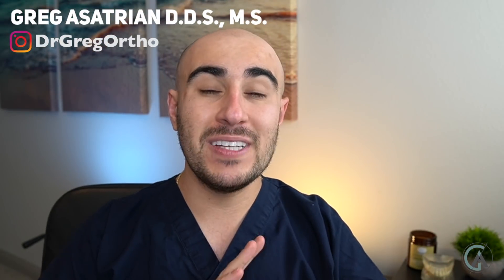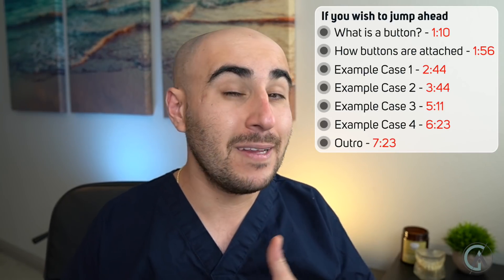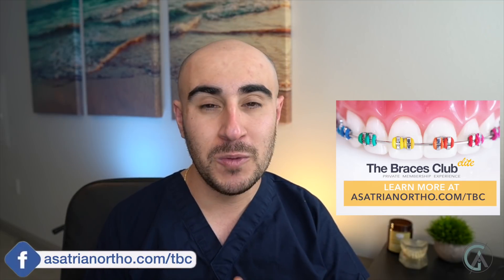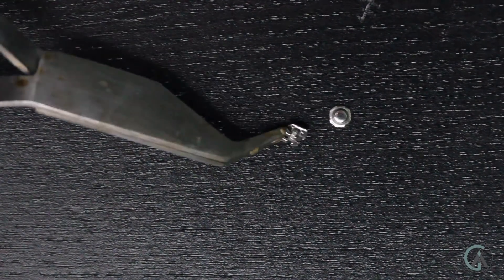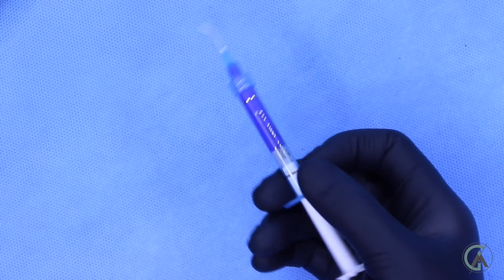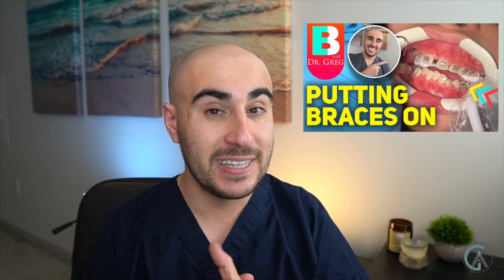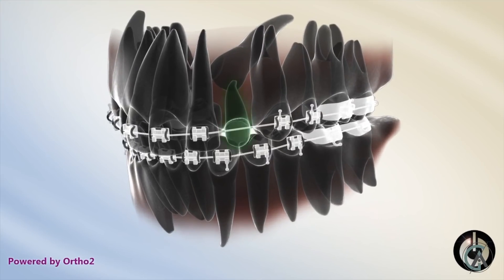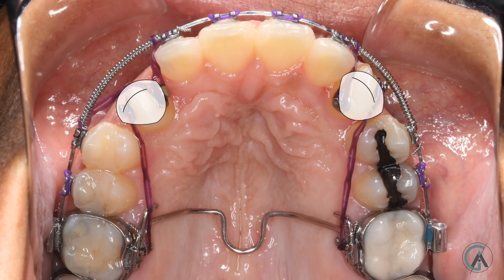Braces buttons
In this video we talk about everything you need to know about braces buttons. We will talk about what they are, how buttons for braces are put on, and review four patients that had braces buttons used in their case for either rotated teeth, impacted teeth, or backwards teeth! These aren’t all the uses of braces button but will definitely introduce you to how they can be used on your braces journey!

📹 NEW CAMERA SET UP!!
C Stand
Softbox Lights
Ring Light
Blue Yeti Microphone

TIMESTAMPS

0:00 – Let’s go!
1:10 – What is a button
1:56 – How buttons are attached
2:44 – Example Case 1
3:44 – Example Case 2
5:11 – Example Case 3
6:23 – Example Case 4
7:23 – Outro